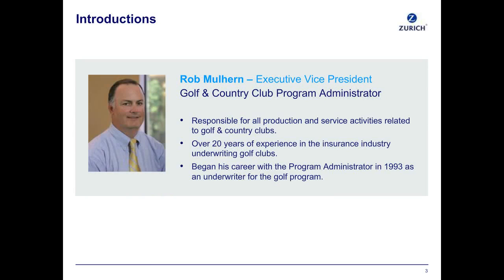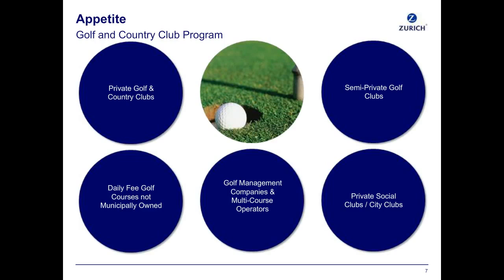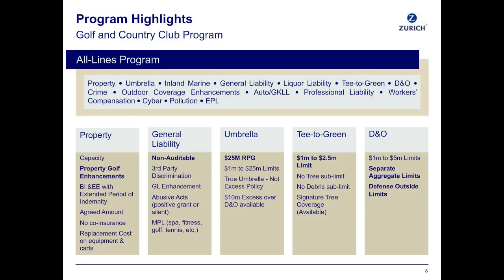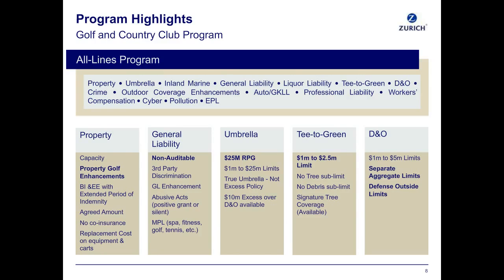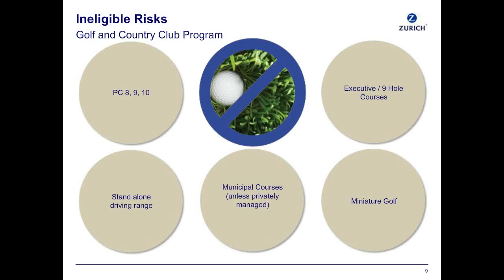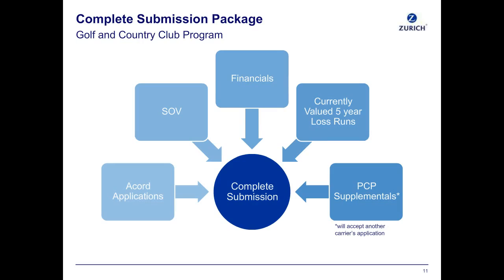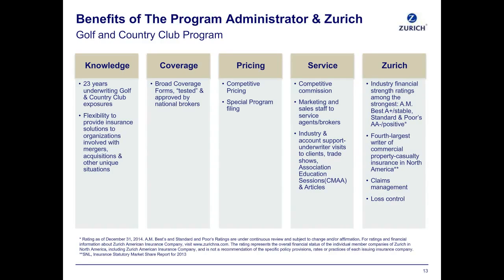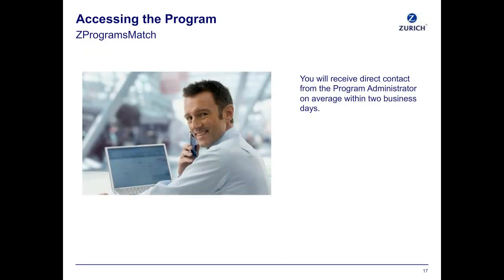Zurich's Golf and Country Club Program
This video introduces agents and brokers to Zurich's golf and country club program, discussing the program highlights, submission requirements, accessing the program and the benefits of working with Zurich.

Features Rob Mulhern, executive vice president of Venture Programs, as well as Kathleen Trautmann, marketing director at Zurich, and Time Puleo, underwriter with Zurich.